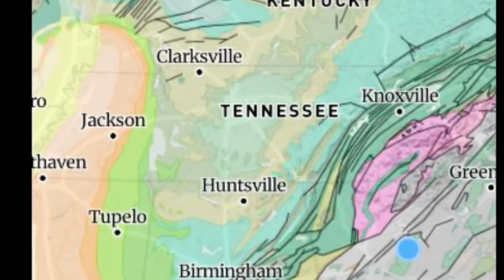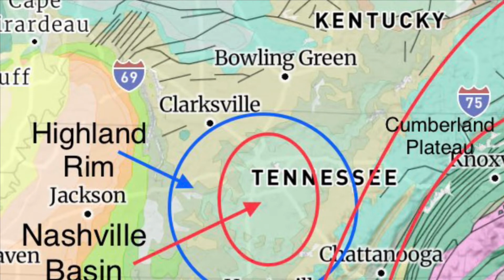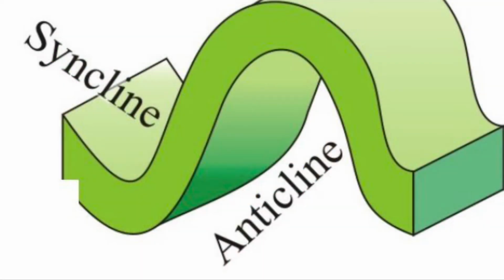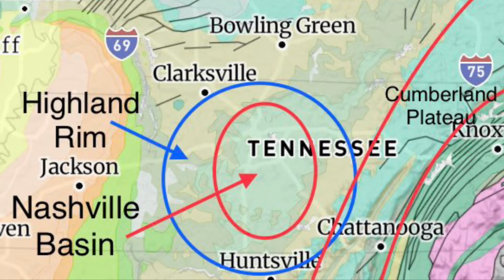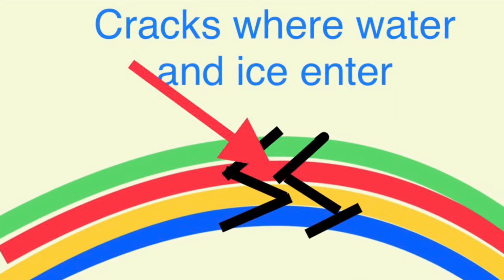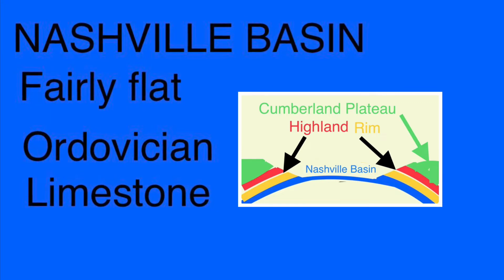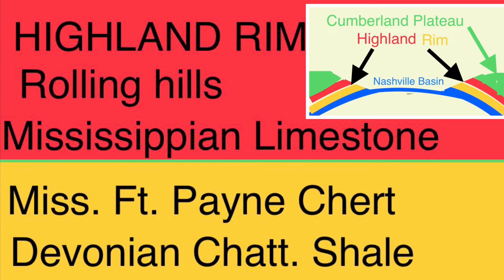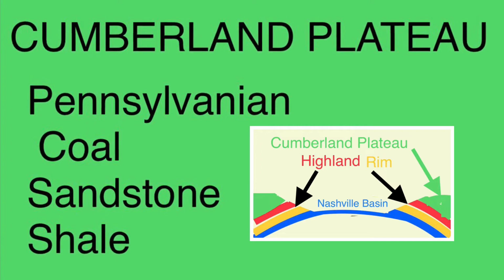November 13, 2022